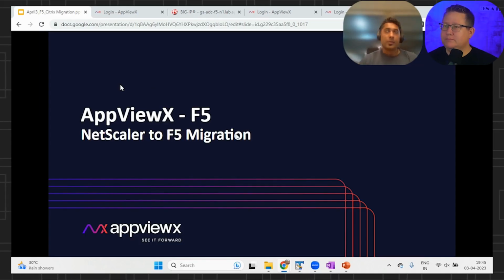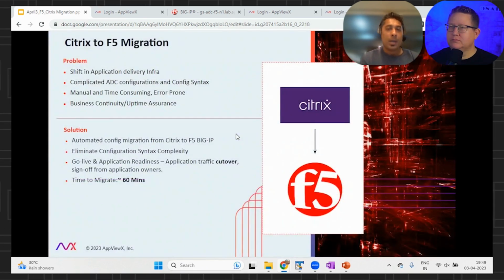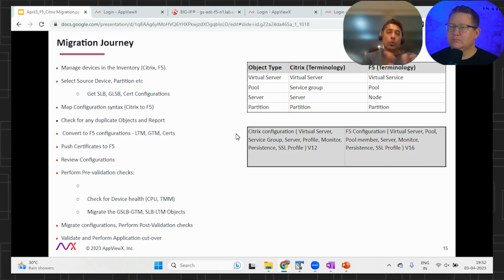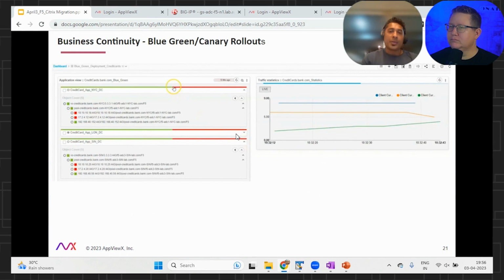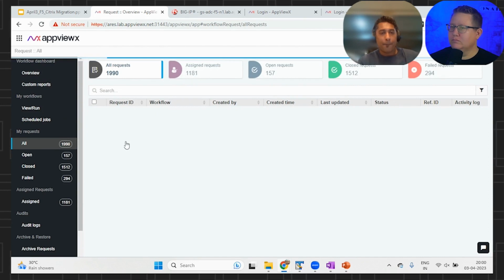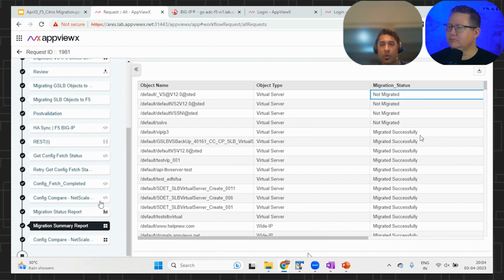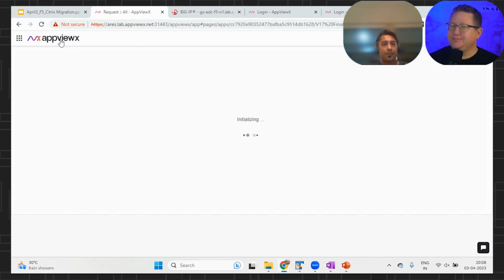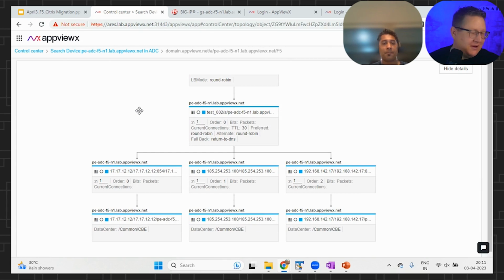Migrate Citrix Netscaler to F5 BIG-IP with AppViewX ADC+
In this video, experts discuss the migration process from Citrix Netscaler to F5 BIG-IP using AppViewX ADC+. Key topics include an overview of AppViewX as a company, the benefits of migrating to F5 BIG-IP, and the specific solutions offered by AppViewX to facilitate a smooth transition. Viewers will gain insights into best practices and strategies for successful migration.